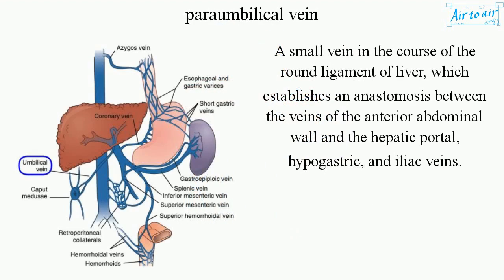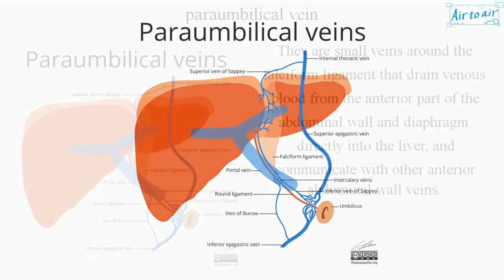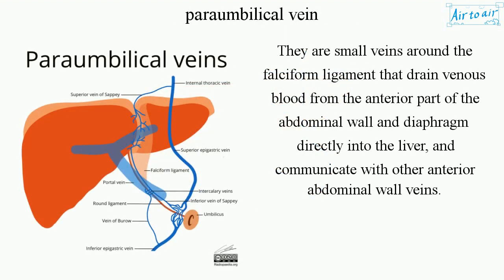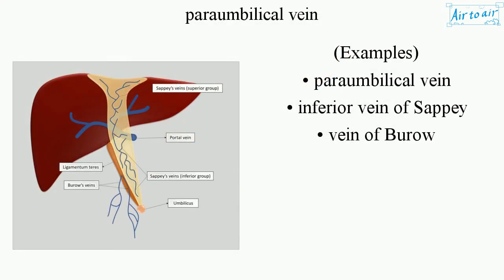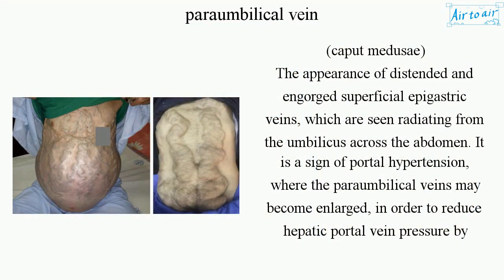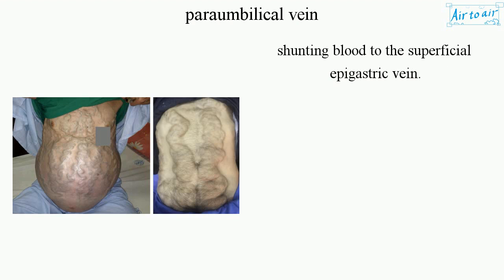paraumbilical vein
A small vein in the course of the round ligament of liver, which establishes an anastomosis between the veins of the anterior abdominal wall and the hepatic portal, hypogastric, and iliac veins.

They are small veins around the falciform ligament that drain venous blood from the anterior part of the abdominal wall and diaphragm directly into the liver, and communicate with other anterior abdominal wall veins.

(Examples)
• inferior vein of Sappey
• vein of Burow

(caput medusae)
The appearance of distended and engorged superficial epigastric veins, which are seen radiating from the umbilicus across the abdomen. It is a sign of portal hypertension, where the paraumbilical veins may become enlarged, in order to reduce hepatic portal vein pressure by shunting blood to the superficial epigastric vein.